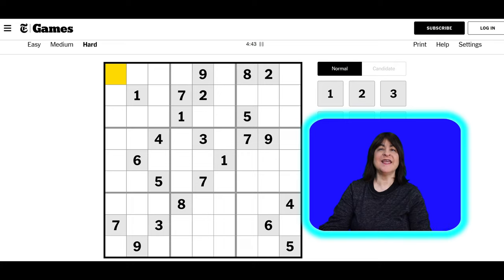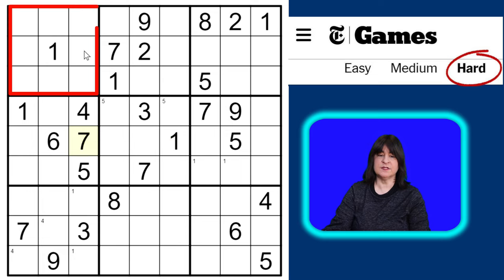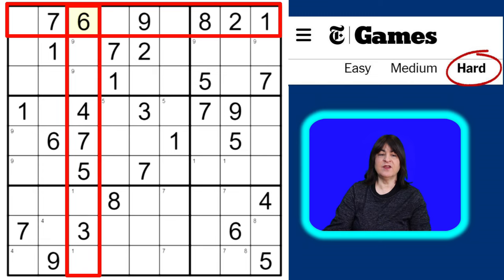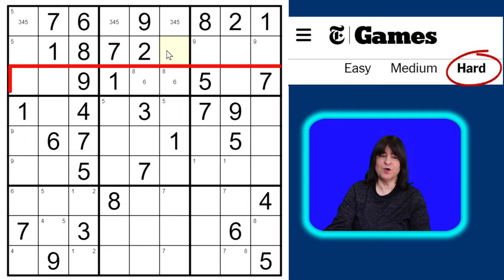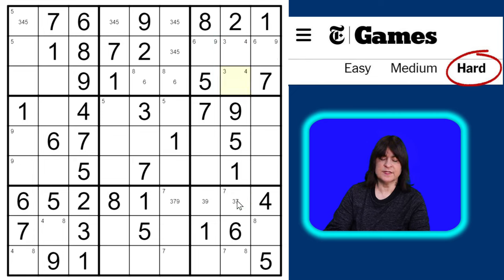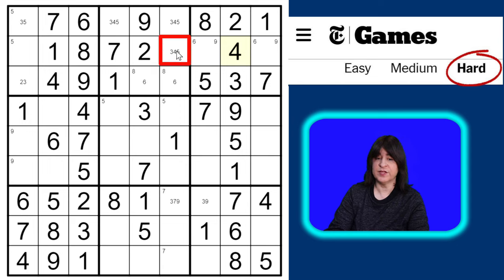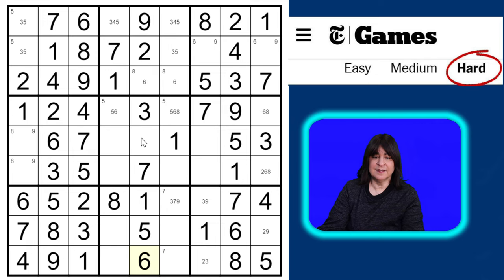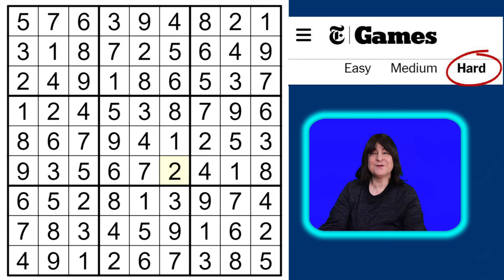Solve With Me Hard Sudoku Puzzle: Step By Step New York Times Hard Level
E11: Today I’ll be solving this hard level Sudoku puzzle from the New York Times.  Most of all, have fun!